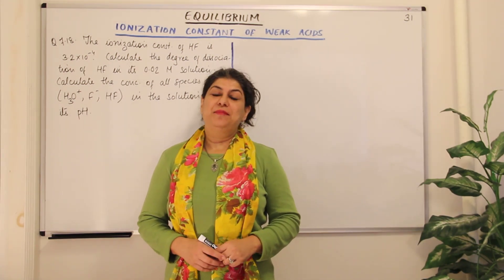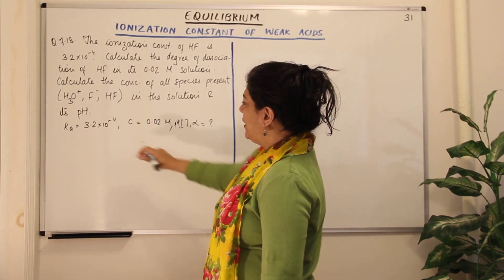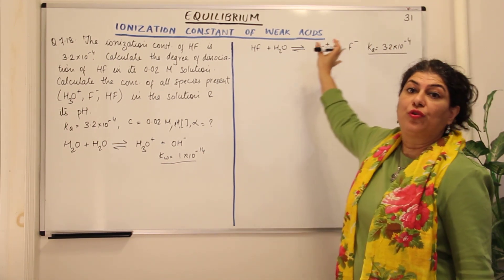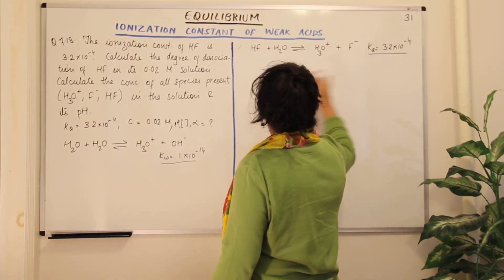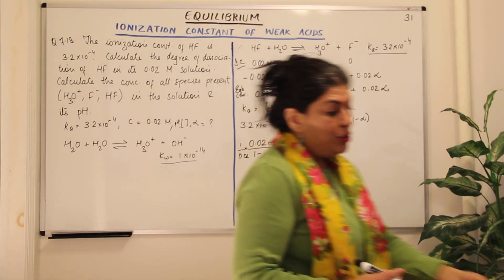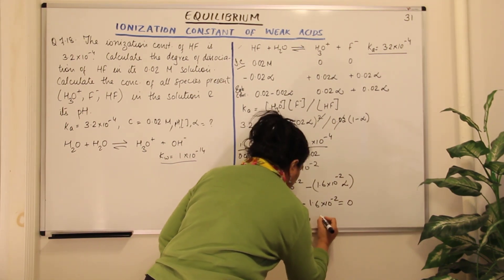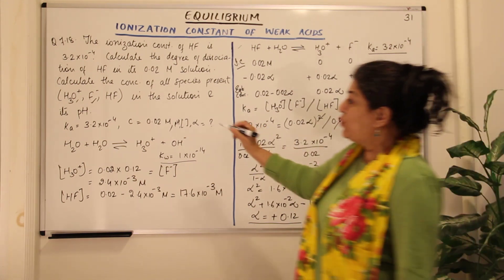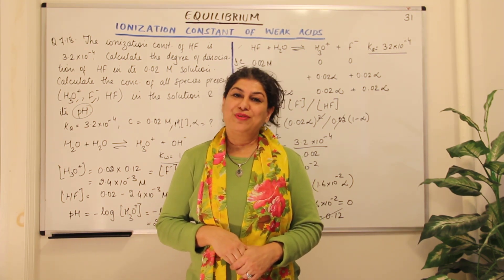Ionization Constant Of Weak Acids - Problems - Equilibrium (Part 32)